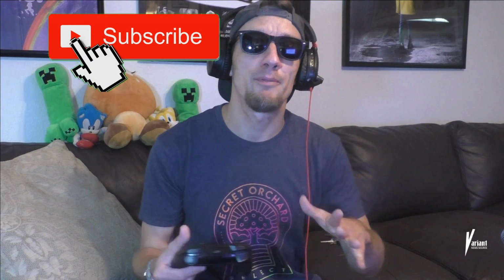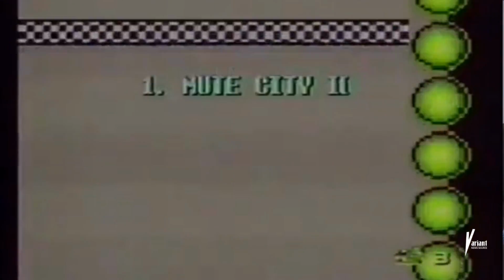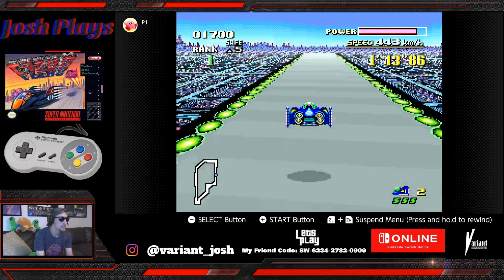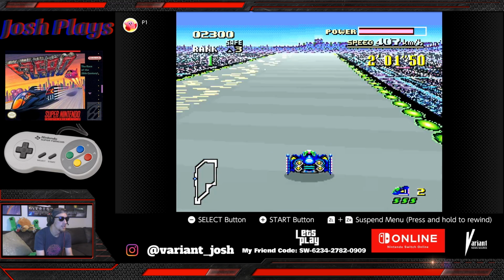Josh Plays F-Zero (Super Nintendo)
F-Zero is a racing video game developed and published by Nintendo for the Super Nintendo Entertainment System. The game was released in Japan on November 21, 1990, in North America in August 1991, and in Europe in 1992. F-Zero is the first game of the F-Zero series, and was a launch title for the SNES. The game takes place in the year 2560, where multi-billionaires with lethargic lifestyles created a new form of entertainment based on the Formula One races called "F-Zero". The player can choose between one of four characters in the game, each with their respective hovercar. The player can race against computer-controlled characters in fifteen tracks divided into three leagues.

Voice Over for Intro:
Patrick Hickey Jr